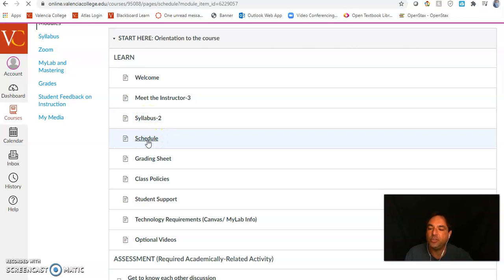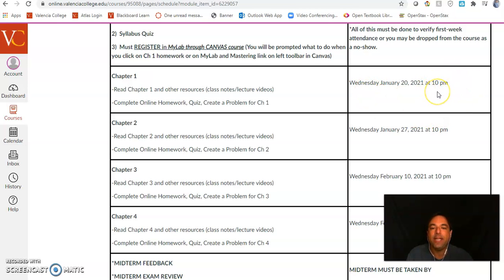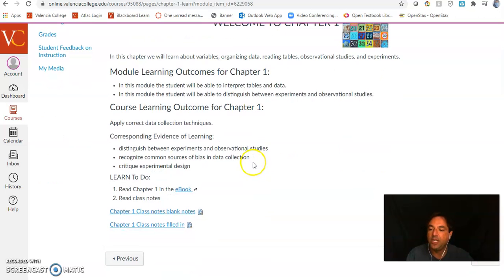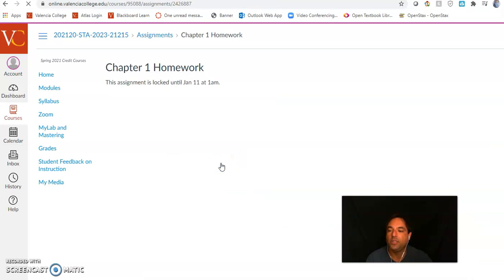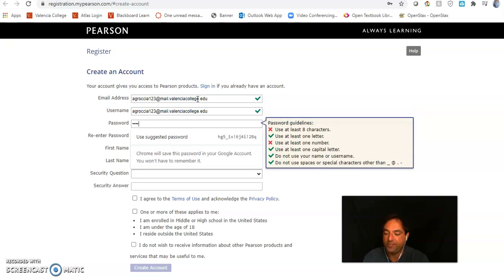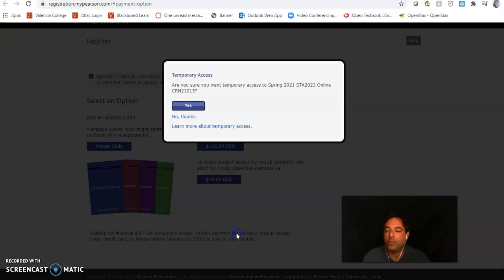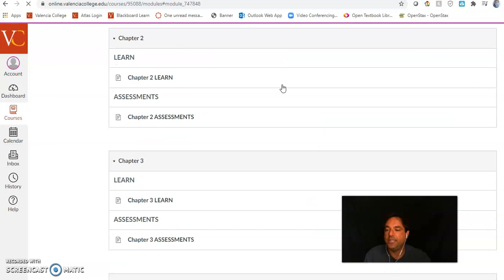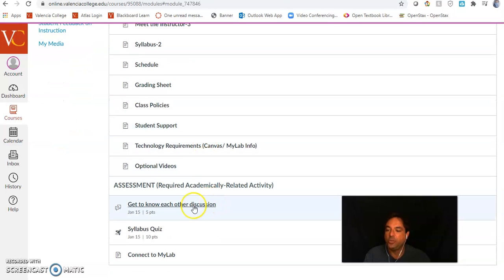STA2023 Spring 2021 Online Welcome